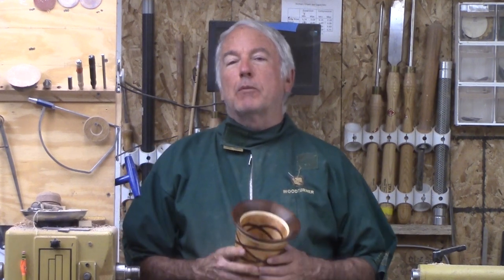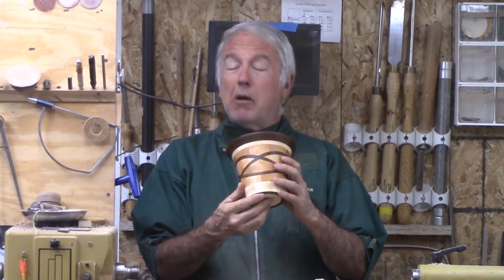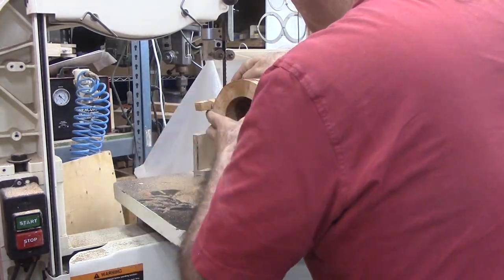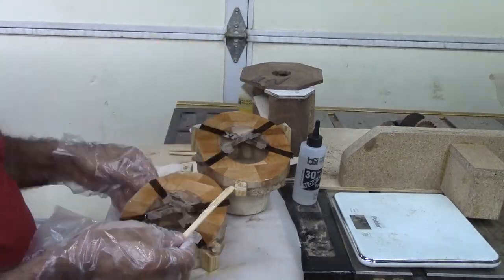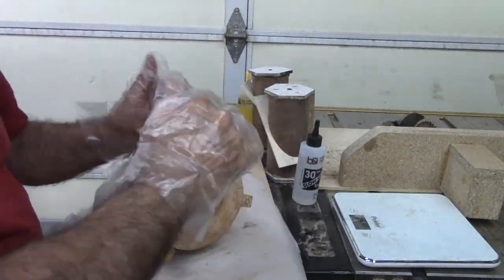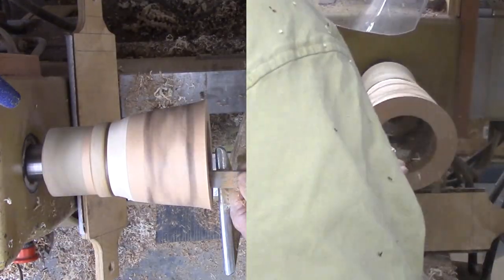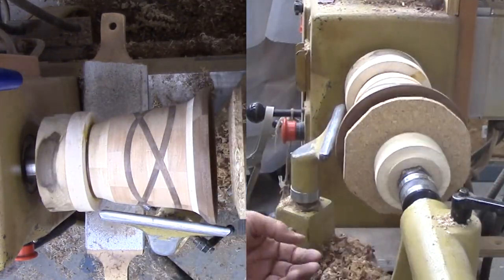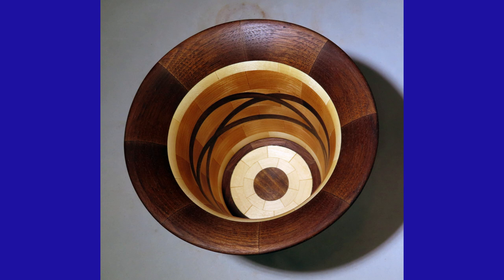Woodturning Triple Lobe Celtic Knot Segmented Vase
I have been working up to this project for several weeks developing a variety of techniques and processes. I first developed a N-Loop Celtic knot process in 2015. That process uses a table saw to produce perfectly formed Celtic knots. I know have expanded with a process for a band saw that enable larger diameter projects.

This is a segmented project with 104 segments of maple, cherry, and walnut, finished with walnut oil.

The jig uses a 3D printed knob that I have not seen anywhere else. I now make the knob available on Etsy